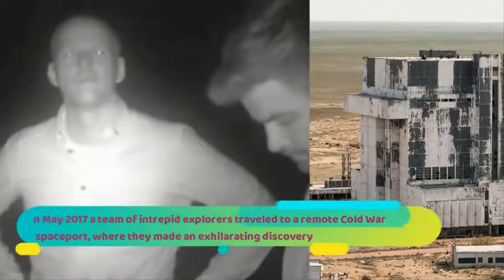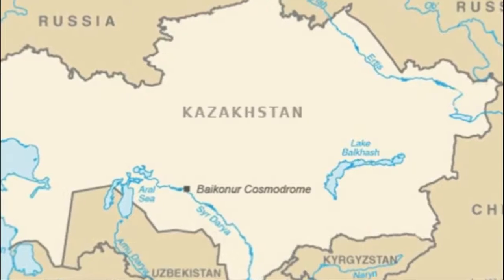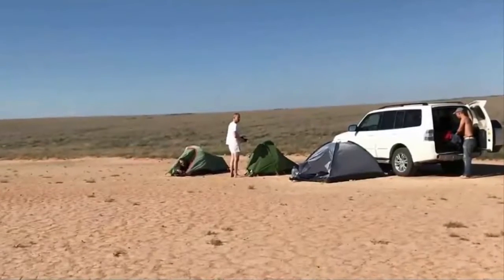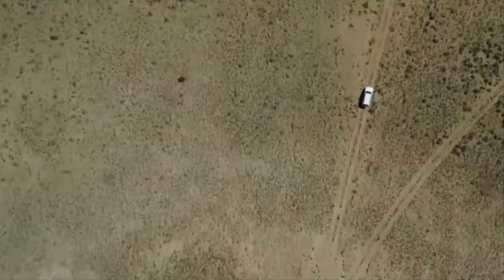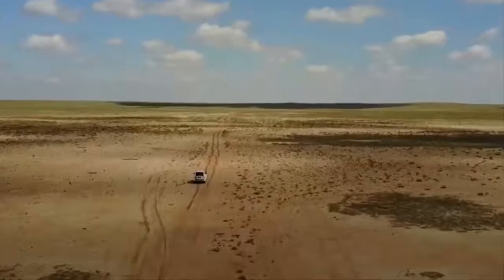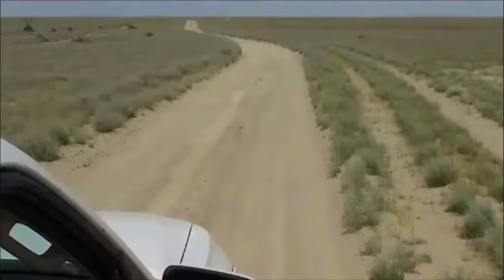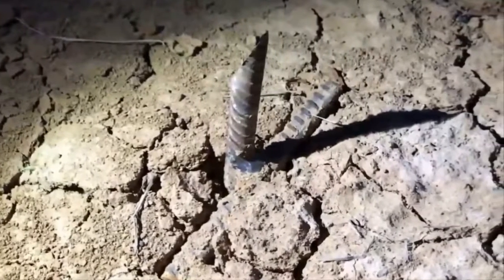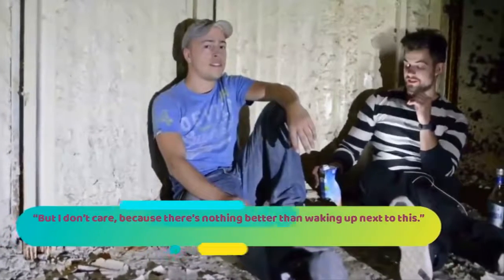Explorers Broke Into A Russian Military Base And Found The Ruins Of A Space Shut